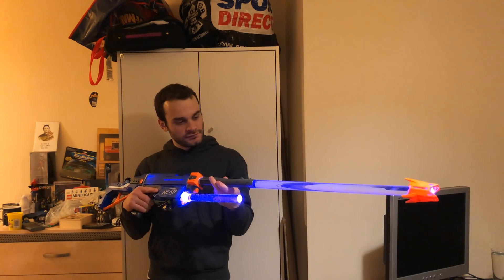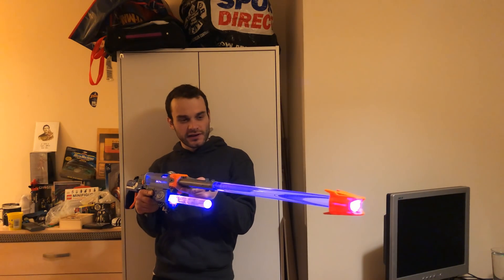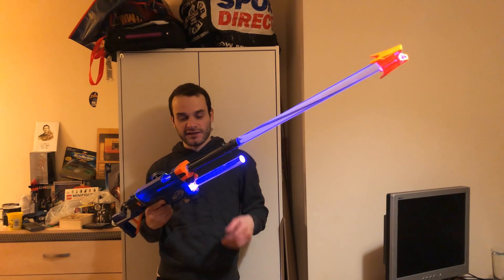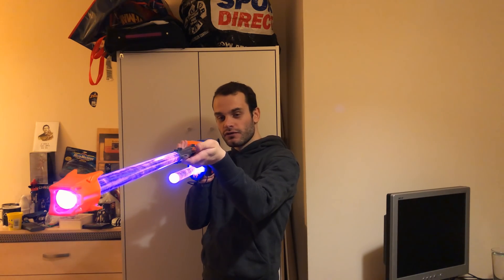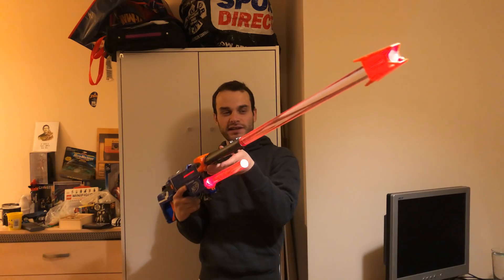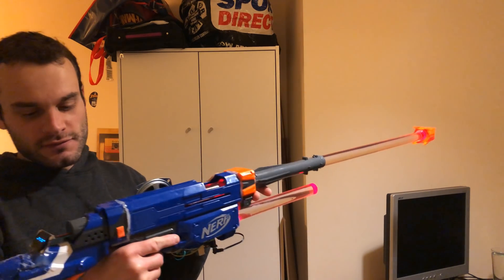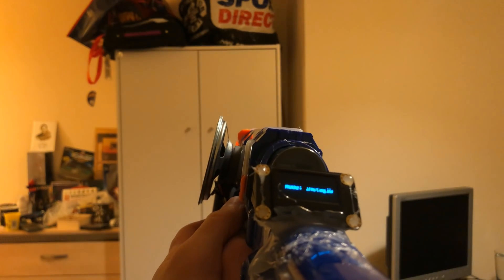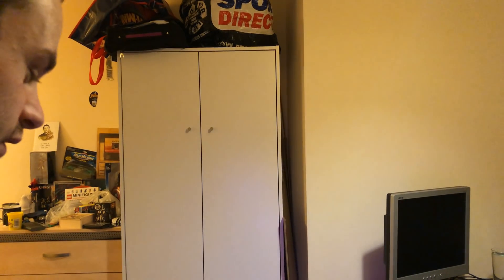ASMD Shock Rifle | Arduino Unreal Tournament Project